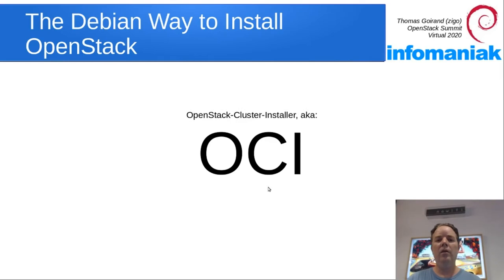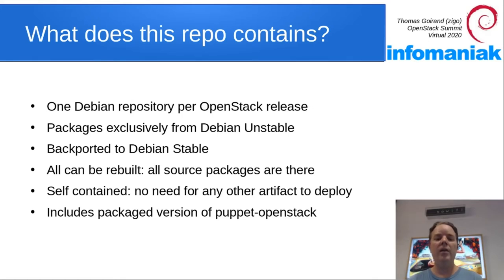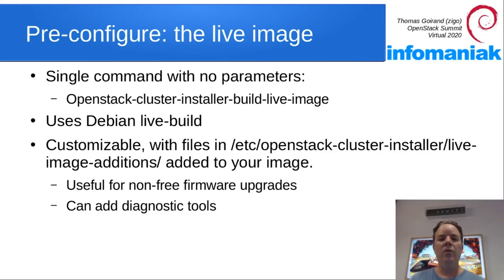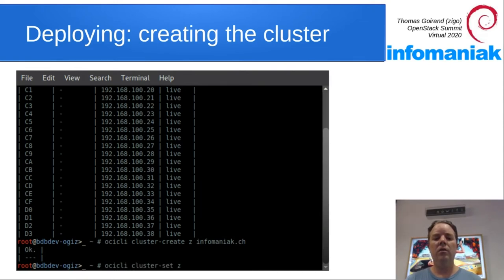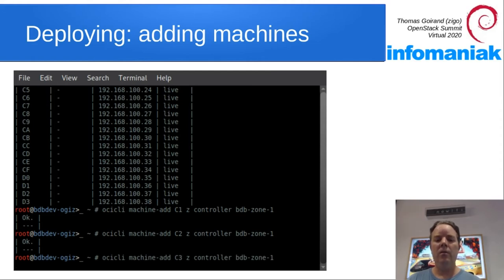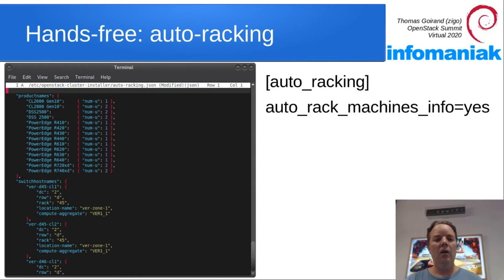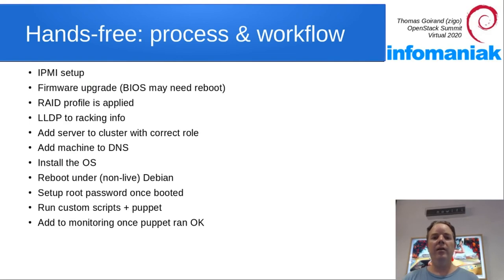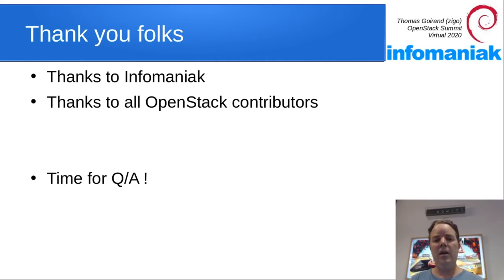OpenStack Cluster Installer: the Debian way to deploy OpenStack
This talk will present you OCI (OpenStack Cluster Installer). This is a software to provision an OpenStack clusters automatically on Debian. The OCI package installs a provisioning machine, which uses the below components:
a DHCP server (isc-dhcp-server)
a PXE boot server (tftp-hpa)
a web server (apache2)
a puppet-master

Once computers in the cluster boot for the first time, a Debian live system is served by OCI over PXE, to act as a discovery image. This live system then reports the hardware features back to OCI. Computers can then be installed with Debian from that live system, configured with a puppet-agent that will connect to the puppet-master of OCI. After Debian is installed, the server reboots, and OpenStack services are provisionned, depending on the server role in the cluster.

OCI is fully packaged in Debian, including all of the Puppet modules.